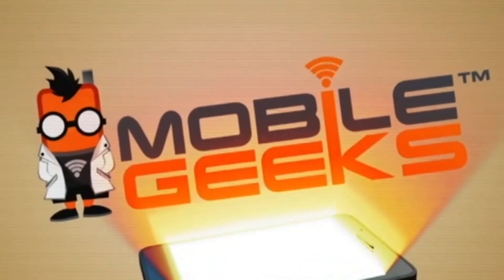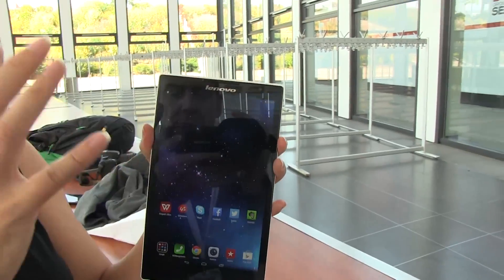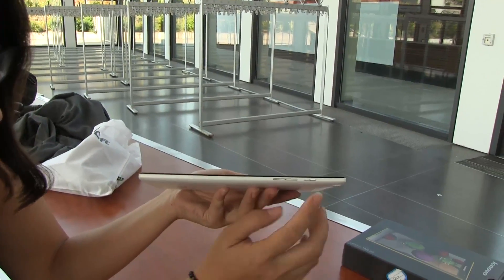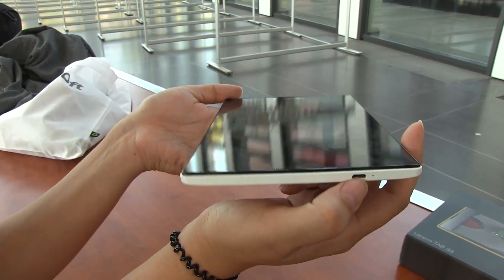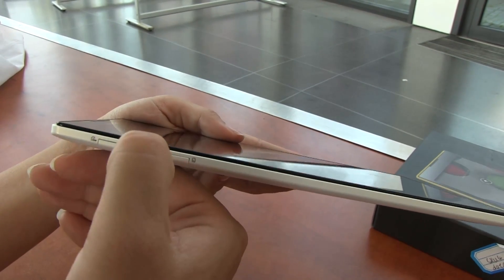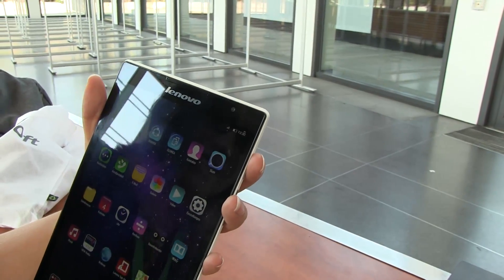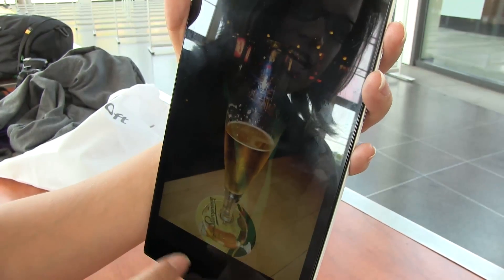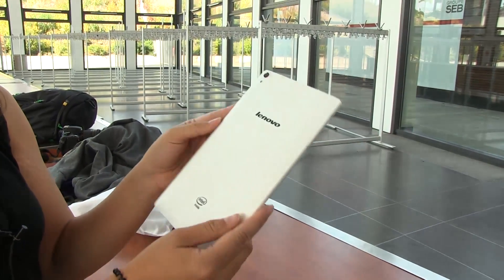Lenovo S8 Hands On - 8" Android Tablet Running Intel at IFA 2014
8-inch Windows tablets in the consumer space, and it’s good. Thin, fast, full HD and coming with an LTE voice and data option for an extra 50 Euros.  The Lenovo Tab S8 runs Android KitKat on an Intel Atom Z3745 quad-core CPU. I had an overnight session with the Lenovo Tab S8 before the Lenovo press event at IFA today and I was really impressed with the value-for-money.